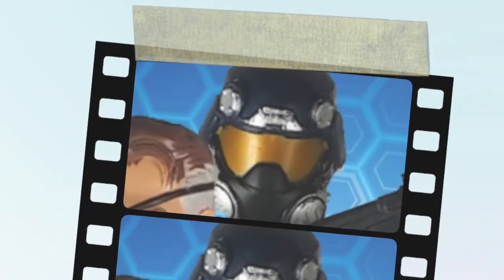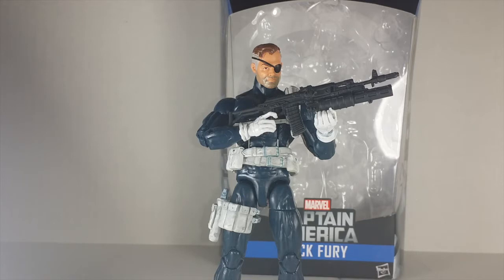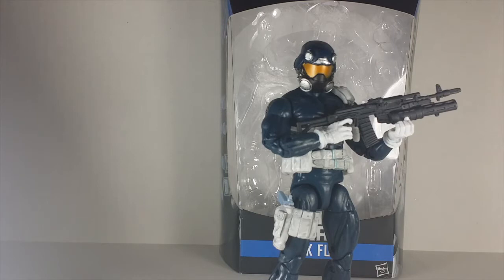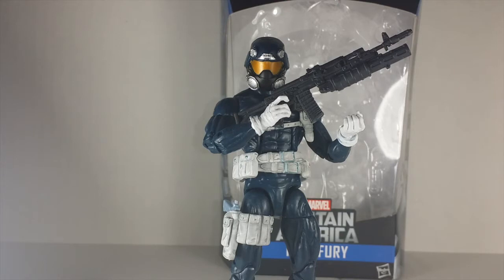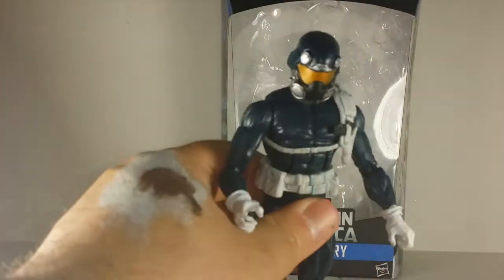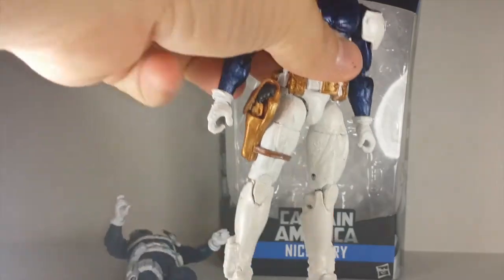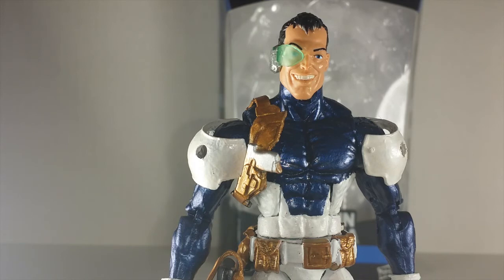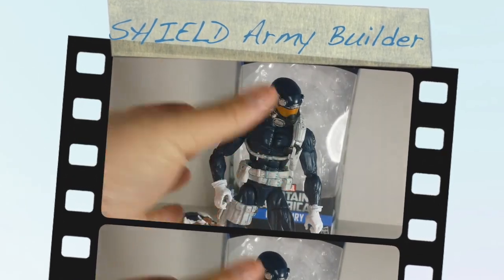Action Figure Review: Hasbro Marvel Legends Series Civil War Wave 2 NICK FURY/ SHIELD ARMY BUILDER